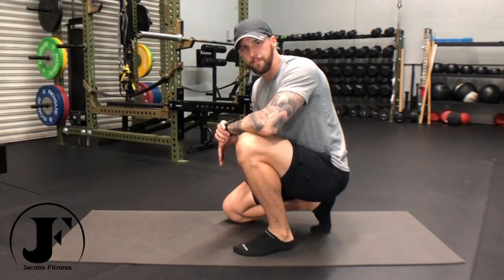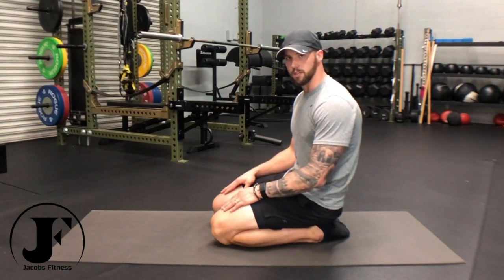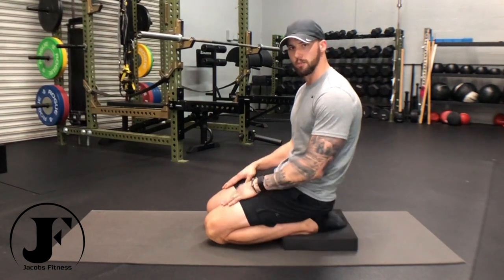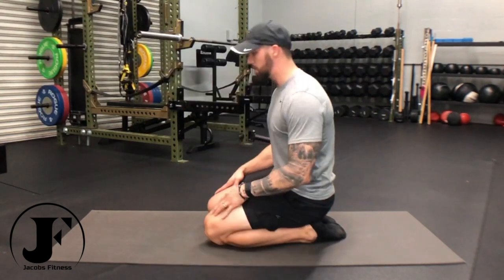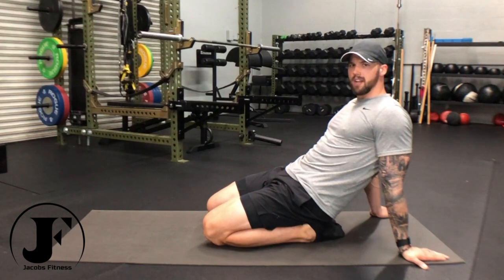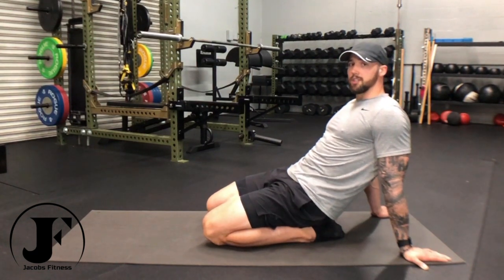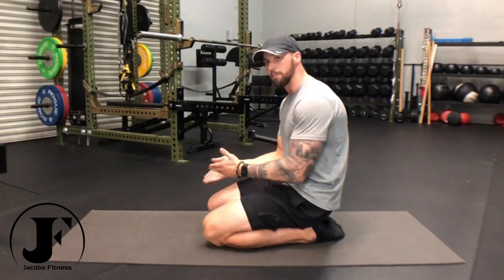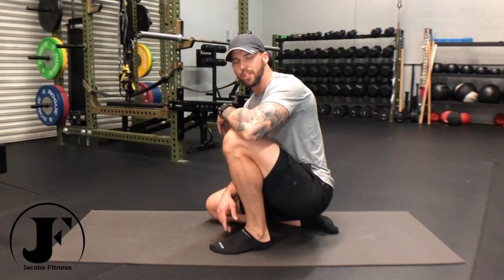Full Seiza Tutorial